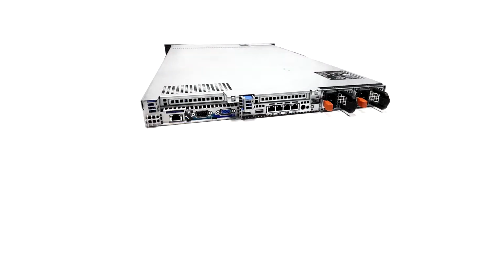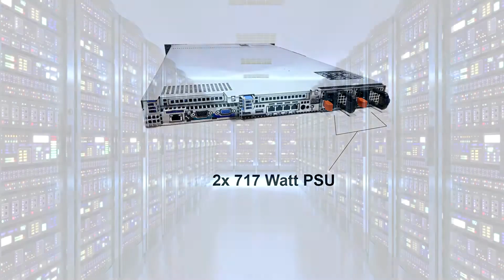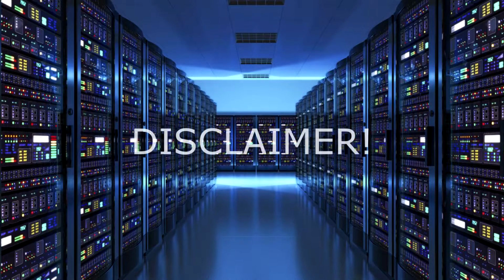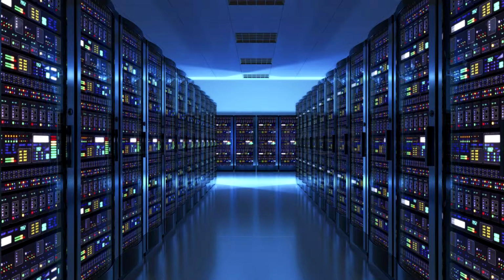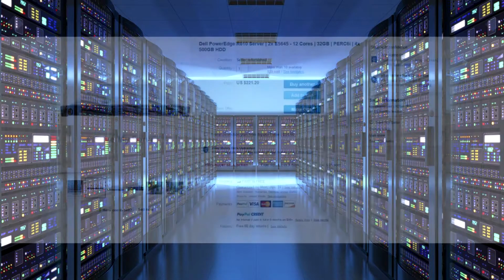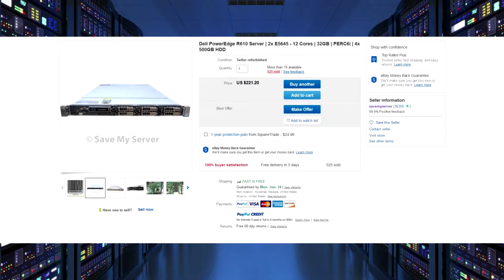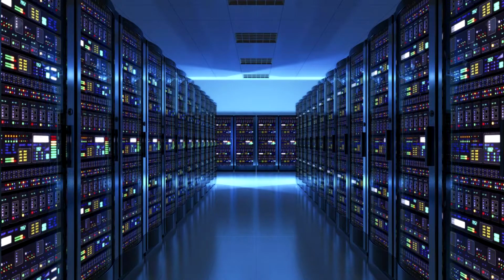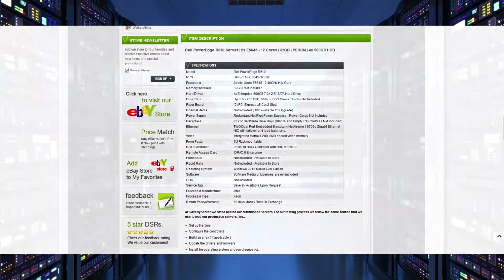Dell PowerEdge R610 | Great Budget Home Server in 2019 (REUPLOAD)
NOTICE: This is a re-upload from the Geek Joe channel, Links for the channel and video are provided here.

Good day fellow geeks!

Today I bring to you my main home server. This Dell PowerEdge R610 has performed very well for me in the past year and I wanted to give a basic overview of the system. This is part 1 of an on going series and I hope you enjoyed the first official video of Geek Joe!

CHECK OUT BEST PRICES ON COMPUTER TECH ON AMAZON
- 32 GB DDR3 RAM
- WINDOWS SERVER 2016 ESSENTIALS
- 500 GB 2.5" HARD DISK

Here are the links for the eBay listing and website of the server configured how mine is.